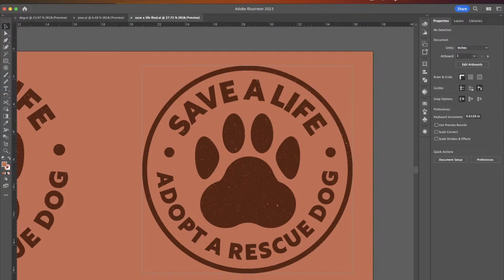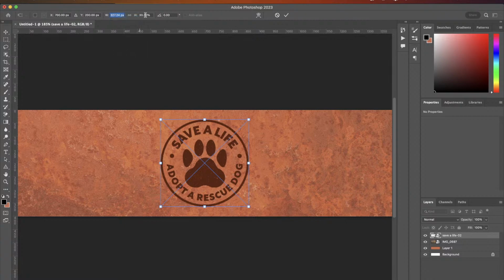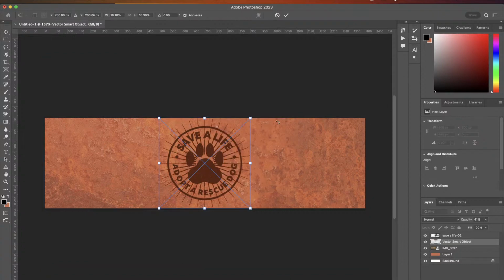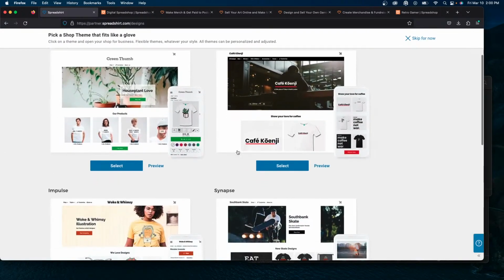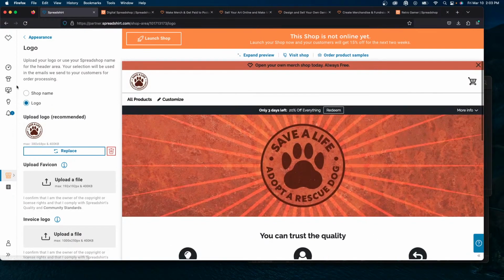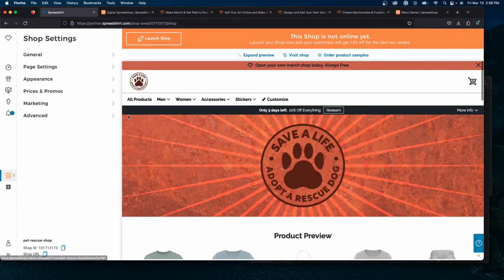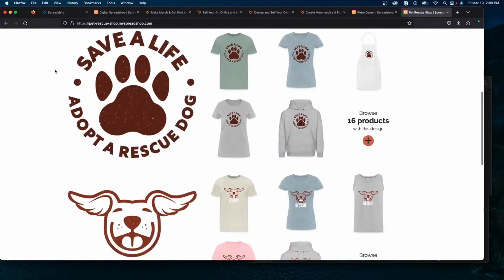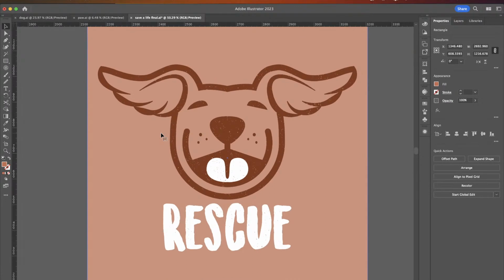Making A Pet Rescue Spreadshop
Follow along as I create a new Pet Rescue themed Spreadshop

Ask Questions
Drink Coffee
Relax and Have Fun